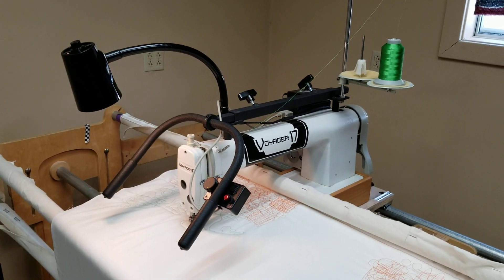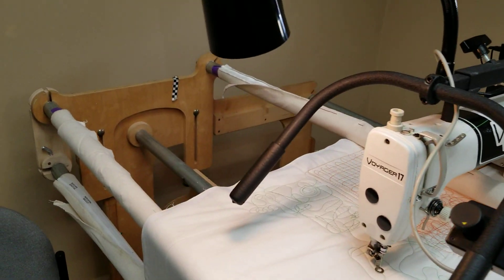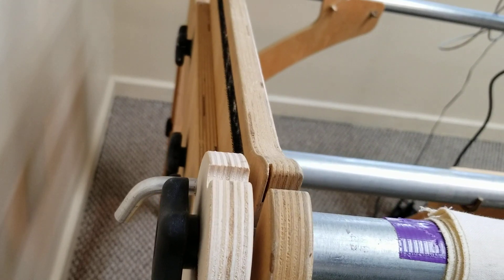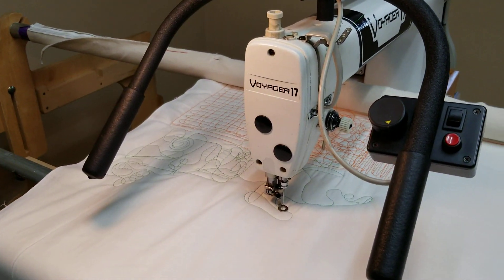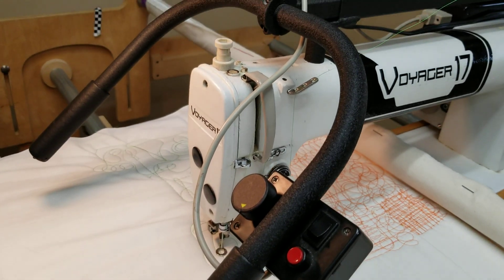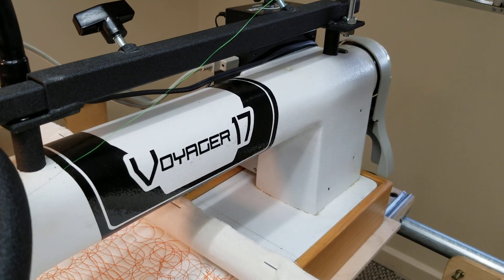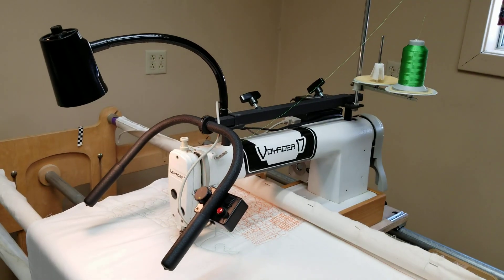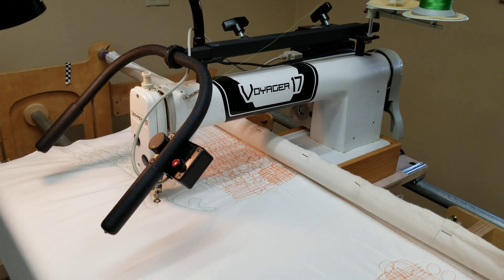Voyager 17 refurbished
Hinterberg Voyager used system for sale